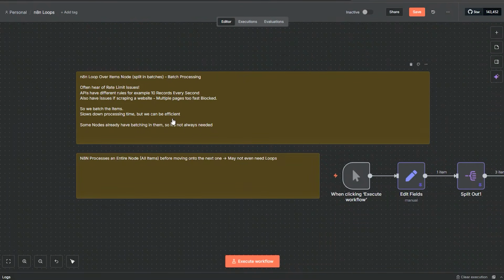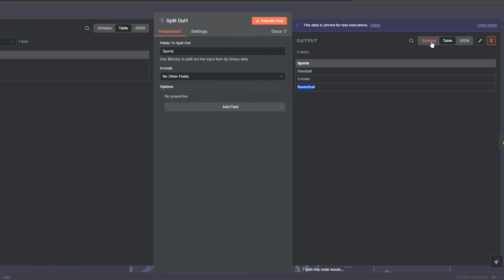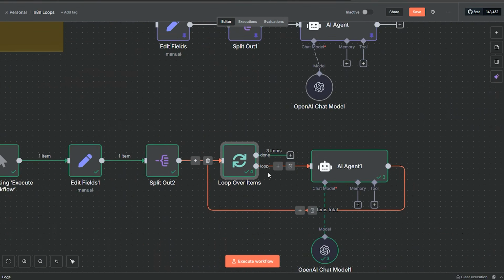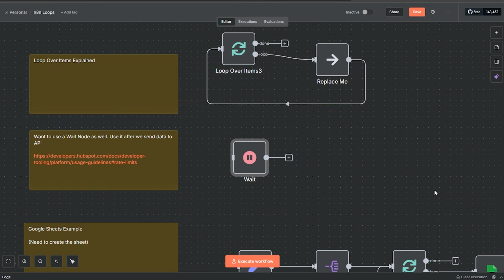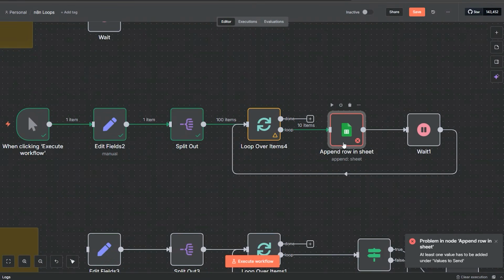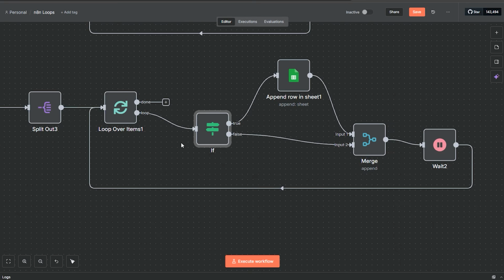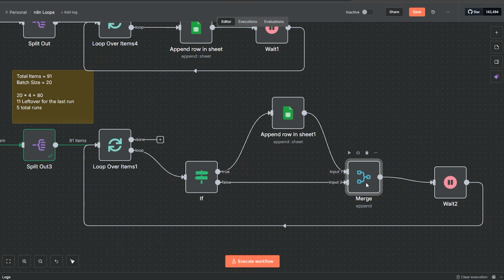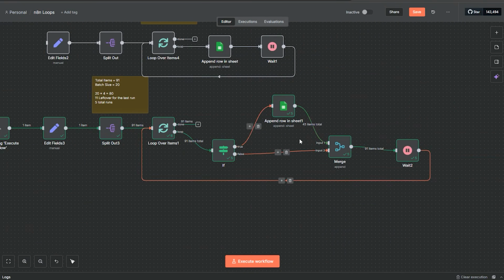n8n Loop Over Items: The RIGHT Way vs The WRONG Way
Most people are using the n8n loop over items node incorrectly... In this tutorial I'll go over why you should really only use it when batching or working with web scraping.

**Mastering the Loop Over Items Node in n8n: When and How to Use It**

In this comprehensive n8n tutorial, I break down the loop over items node (split in batches) and explain exactly when you actually need to use it in your workflows. Coming from a data science background, I initially thought this node would be essential for almost every workflow, but that's actually not the case. Most n8n nodes automatically process items one at a time without requiring a loop, and understanding this can save you from overcomplicating your automations.

I walk through the fundamentals of batch processing and rate limiting, showing you real examples of when APIs and services like Google Sheets require you to slow down your data processing to avoid getting blocked or rate limited. You'll see two complete workflow examples: first, a basic loop demonstration that processes baseball Hall of Fame data in batches of 10, and second, a more advanced example that includes conditional logic with if nodes and proper merging techniques.

The video covers critical concepts like calculating batch sizes, implementing wait times between loops, and most importantly, understanding when you don't need a loop at all. By the end, you'll know exactly how to structure your n8n workflows with loops, how to troubleshoot common issues where input and output item counts don't match, and how to design clean, efficient automations that won't break when processing large datasets.

TIMESTAMPS
00:00 Introduction & Common Misconceptions
01:04 Loop Basics & Batch Processing
02:28 Understanding Rate Limits
03:46 First Workflow Example
06:02 Loop vs No Loop Comparison
08:15 How Loop Over Items Works
09:53 Batch Size Configuration
11:19 Wait Node & Timing
12:40 Google Sheets Example Setup
15:17 Batch Size Math Explained
16:35 Watching Real-Time Processing
18:00 Conditional Logic Within Loops
20:40 Managing Input/Output Balance
22:00 Merge Node Strategy
23:20 Final Results & Key Takeaways